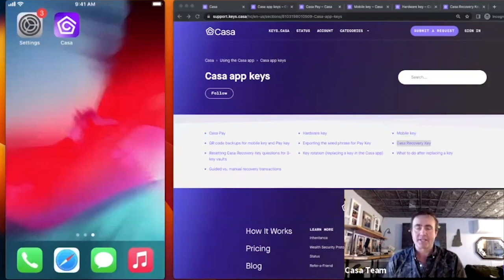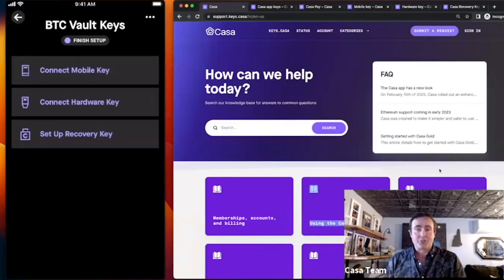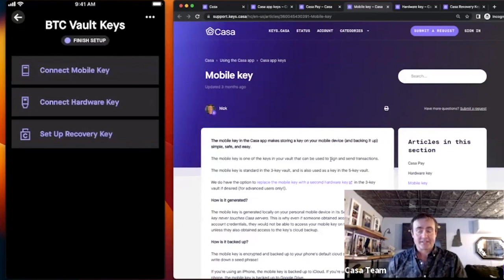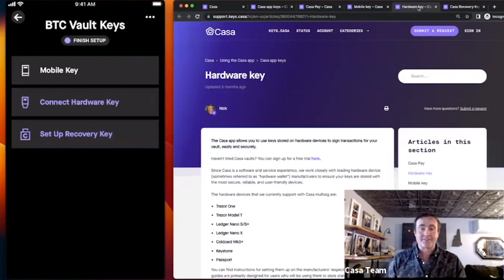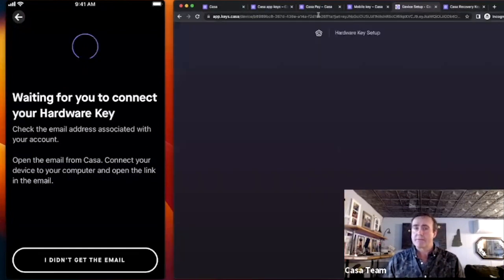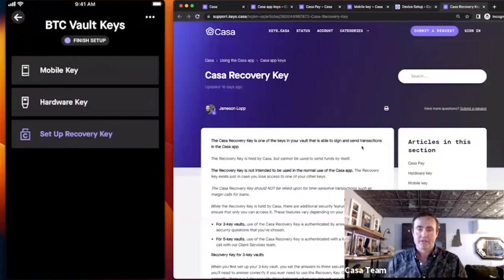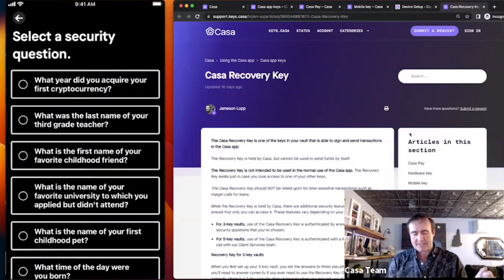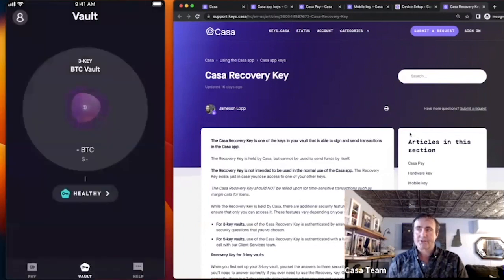How to Set Up a Bitcoin (BTC) 3-key Vault | Casa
Learn with one of our Casa advisors on how to easily set up your 3-key (multisig) vault with Casa.

Take control of your digital wealth.
Casa helps you secure your crypto without wondering if you’re doing it right. Hold your own keys and safely take self-custody today.

Protect against theft, hacks, and accidents.
Casa provides greater security than single hardware wallets, mobile phone wallets, browser extensions, and custodians. Never worry about your crypto again.

How Casa Works: Security is key🔑
Casa protects your BTC with multiple keys, each stored in separate places for extra security. We have your back. If one of your keys is lost or stolen, your assets are still protected and you can still access them.

Personal support service.
One-on-one support from a real human is only a message away, so you never have to go it alone. No technical skill required.

Legacy planning the right way.
Our shared accounts and inheritance planning help you safeguard your digital assets for a lifetime and beyond with a seamless account transition to a loved one or heir.

Stay informed with privacy and security news from Casa’s experts.